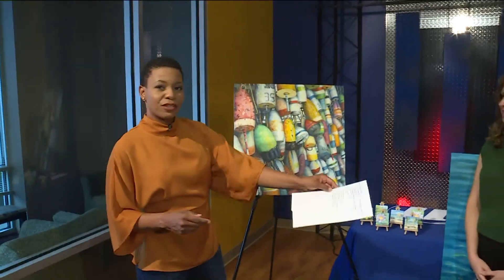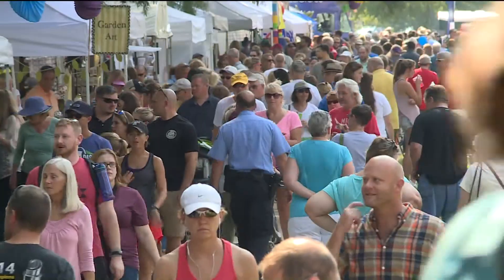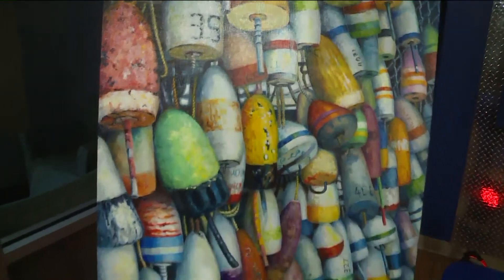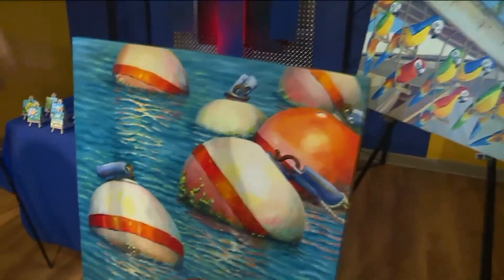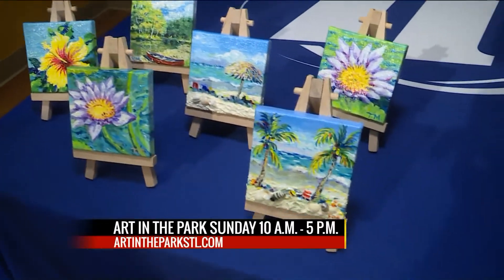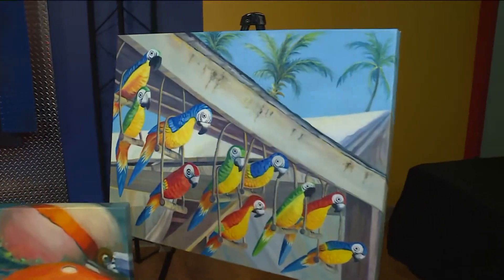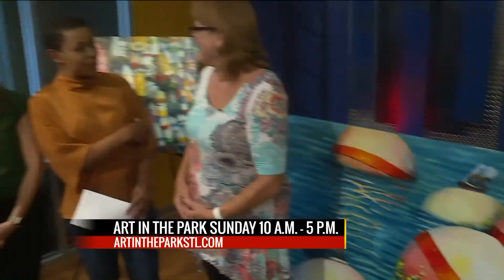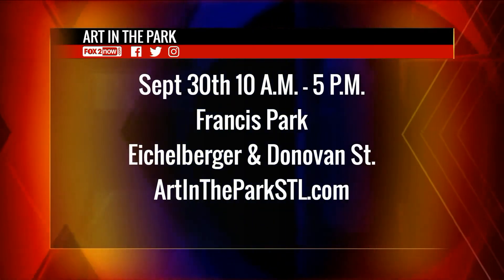FOX 2 9AM ART IN THE PARK PREVIEW